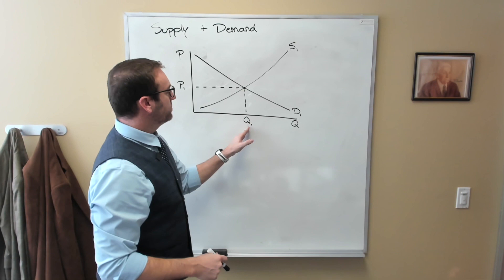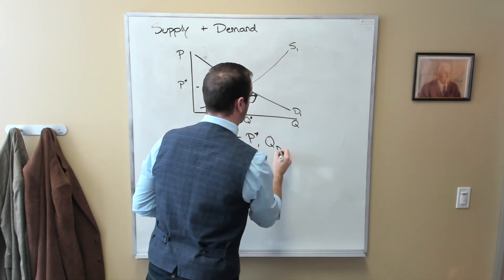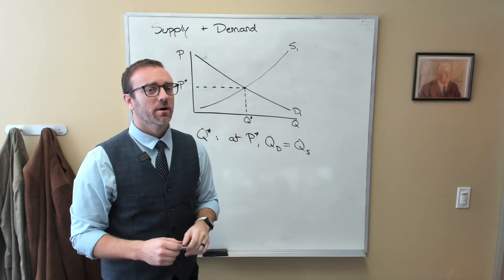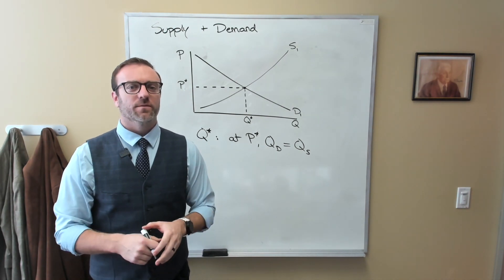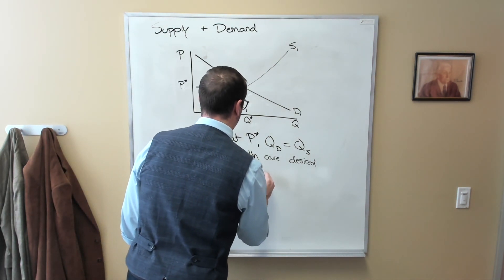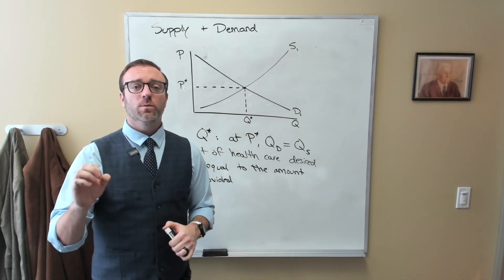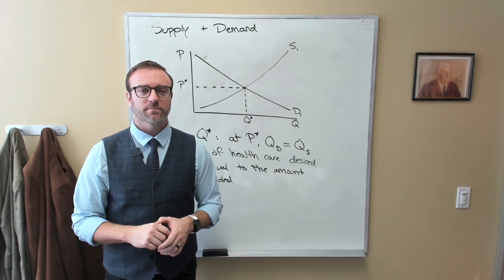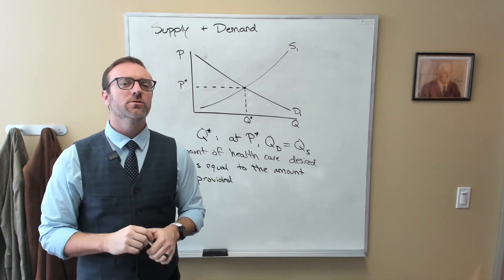Health Economics 6: Equilibrium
What's so special about equilibrium?  Why is it "good" for a market to be at equilibrium?  Wouldn't it make sense for us to have more health care than we need for situations like a global pandemic?